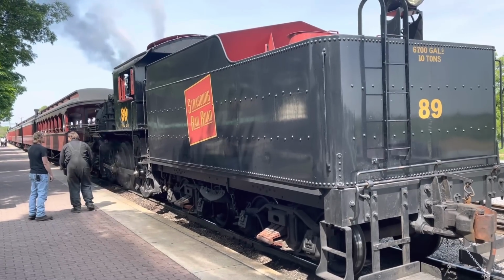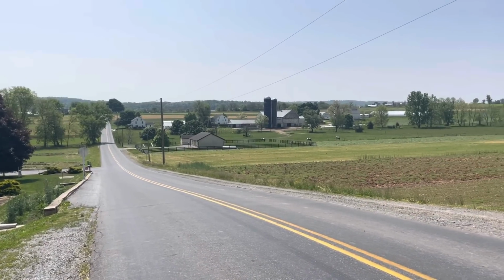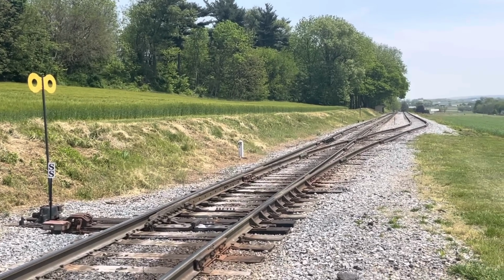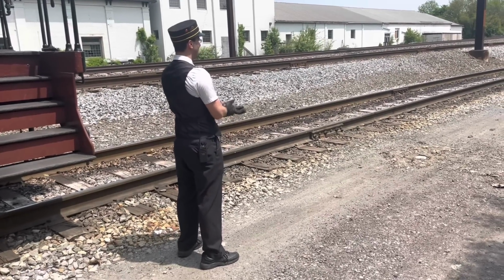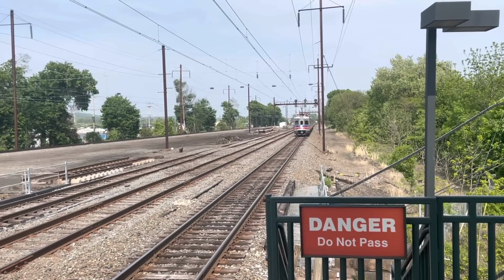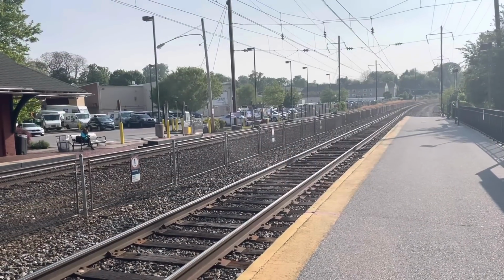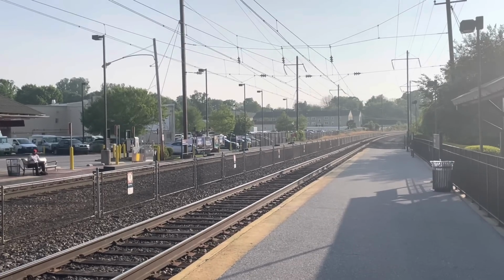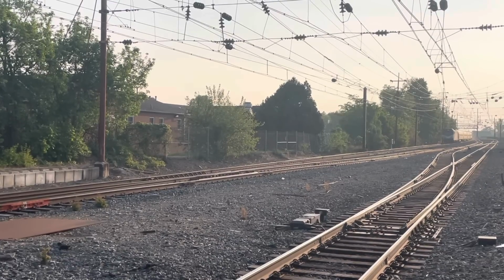Birthday railfanning Strasburg RR and Keystone Corridor. Allergies driving me crazy. Why? 5/11/23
Enjoyable gorgeous day railfanning steam and electrics. The Keystone Corridor provided much variety and intrigue. We see just about everything Septa provides. We visit several places from Strasburg RR locations to Christiana, Parkersburg, Thorndale, Malvern, and Paoli. I had a great time being outdoors that day, but I had these mysterious allergies that seem to pop up at certain times and then disappear. It was driving me crazy. ￼ I have to see my doctor to see what I need to do to cure it. Any suggestions would be appreciated.